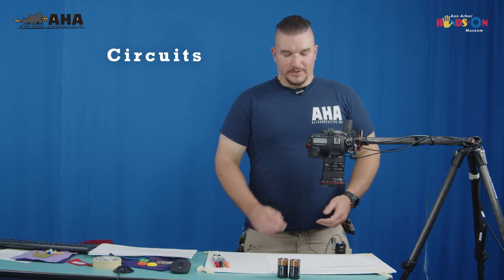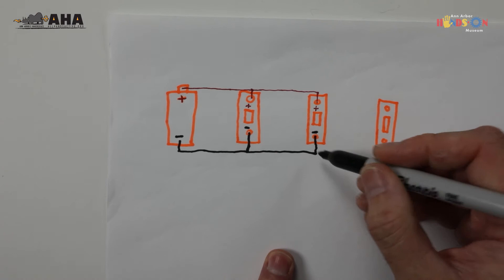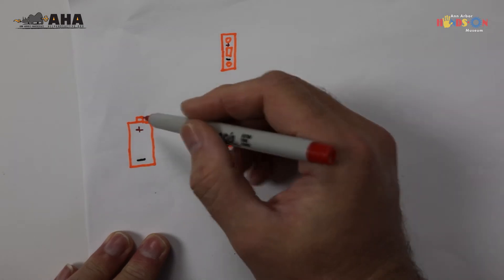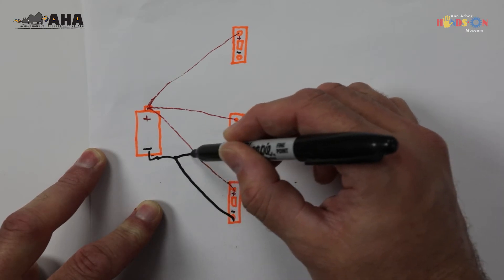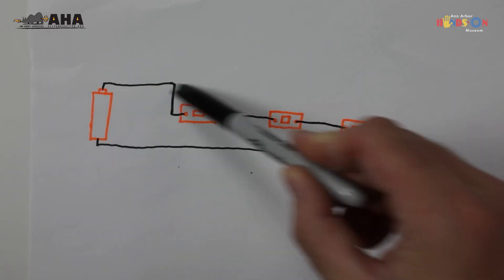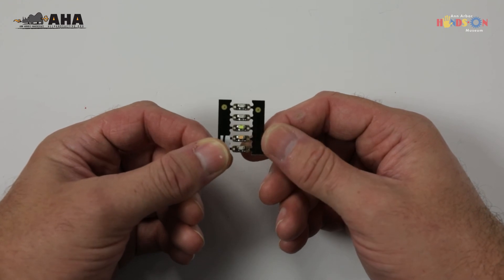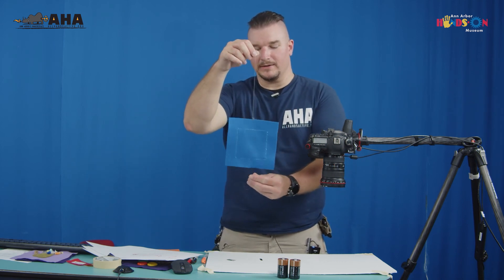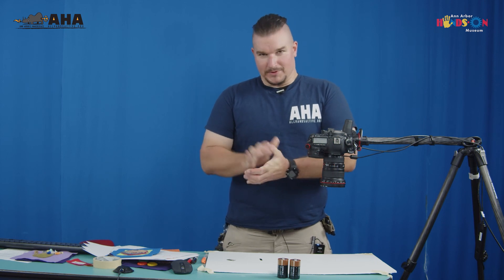LED Community Quilt Project: Intro to LED Circuits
Nate from All Hands Active explains everything you need to know to use the conductive thread and LEDs to light up your quilt square! To learn more about the project, including additional instructional videos,

Need a bit more assistance with your quilt square? All Hands Active is ready to help! for open hours and to sign up for help.